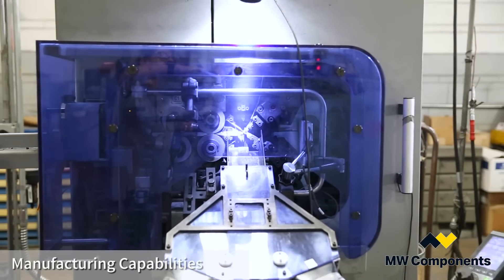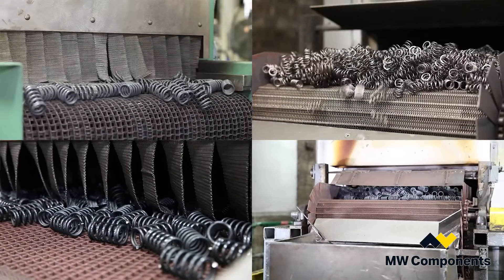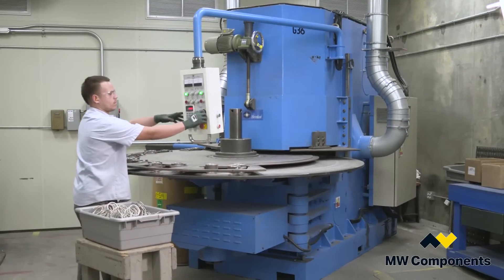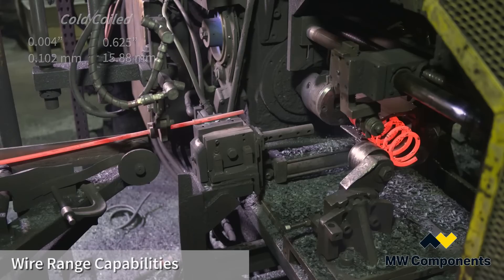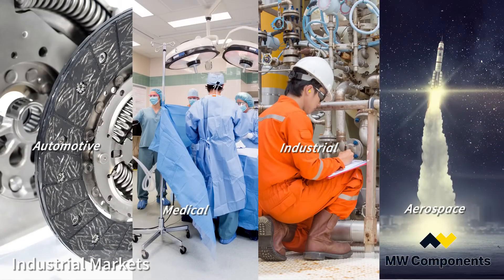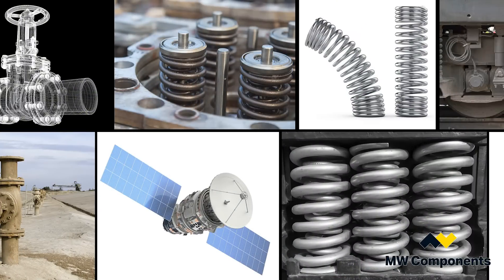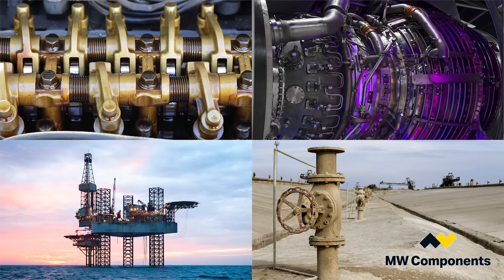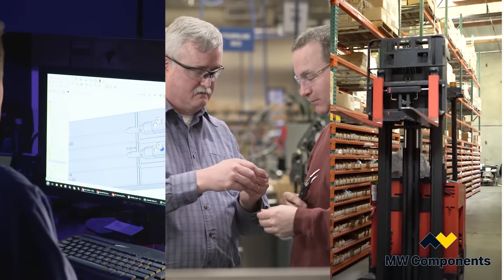Compression Spring Manufacturing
Springs are made on state-of-the-art CNC compression coiling equipment that uses vision and laser SPC systems to, not only sort the free length but also adjust it.

After the springs get coiled, they go through our stress-relieving ovens.

MW Industries uses in-line ovens, and batch furnace ovens which all have digital controllers and digital recording charts that allow us to adhere to all national heat treatment standards.

Then they go through our grinding process and then onto outside services.

MW Components cold coiled wire range is 0.004” to as large as 0.625”.  And our hot wound wire ranges is 0.625” to as large as 1.875”.

We serve all different markets from automotive to medical to general industrial to aerospace.

A lot of the compression springs here at our facility are out of various types of materials from chrome silicon, oil tempered, high nickel alloys, stainless steels, and some low carbon type materials.

Materials are important because we want to make sure that whatever environment that the spring is working in, we are using the appropriate material.

If there are acids or high temperatures, there are specific materials you want to use in those applications so that the spring in that application will hold up through the life of the unit.

MW Industries uses a robust ERP system that is fully integrated among our 21 locations.  This process allows us to collaborate on those resources.

It’s best to get us involved on your designs as early as possible to avoid designing a spring that would be in an over-stressed condition that could lead to not reaching the performance levels of the spring that the customer’s engineers are requiring.